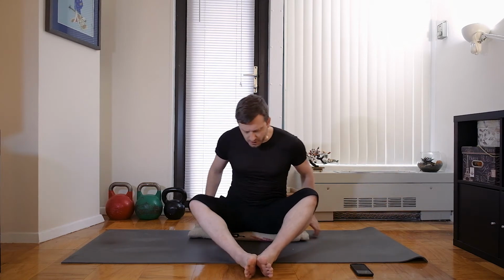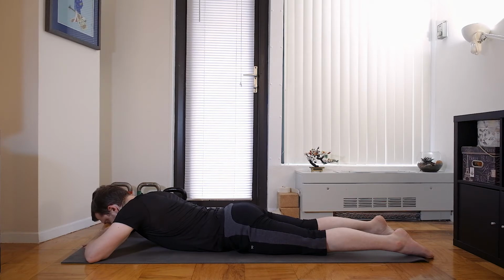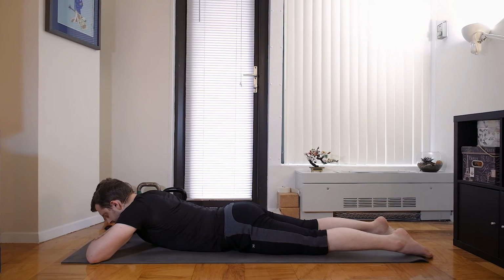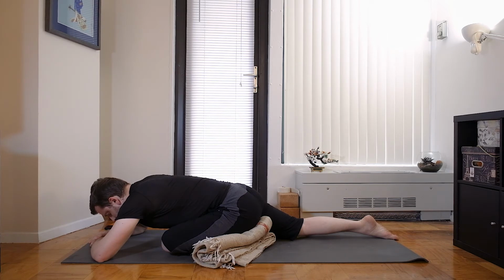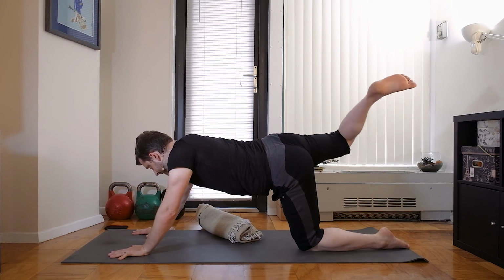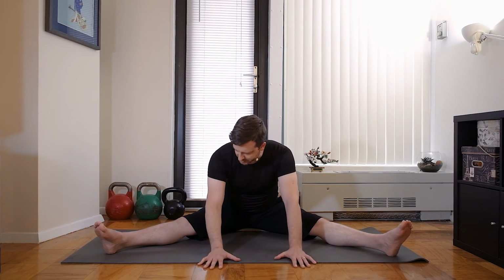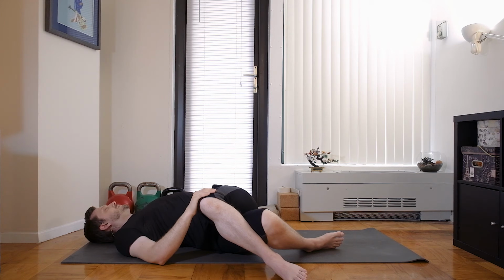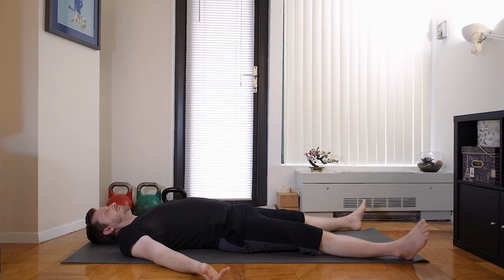45 Minute Yin Yoga For Outer Hips | Liver Meridian | Wood Element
Today's class will be a 45 minute Yin Yoga class focused on the outer hips and the Liver Meridian and Wood Element within the Chinese 5 Element Cycle. Yin Yoga provides a great place for targeting the meridians of the body, through it's use of longs hold the focus mostly on the deepen connective tissues. Wood is the first element in the Chinese Five Element Cycle. It is associated with the Spring Season and signifies new growth and development. Physically this sequence will work primarily on the outer hips.

00:00 - Introduction
00:30 - Class Begins
42:30 - Conclusion and Offering of Metta

I’m Rob Phillips, a Yoga and Meditation Instructor, and ACE-Certified Personal Trainer based in Los Angeles California.

I’ve made it my mission to help you live a more balanced and present life through yoga and meditation.